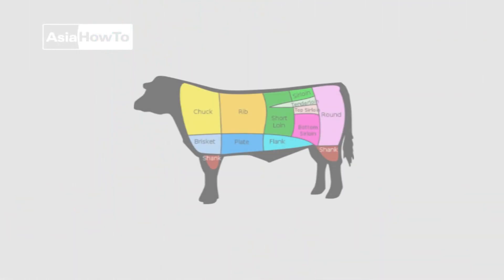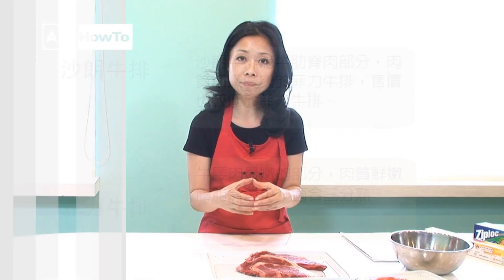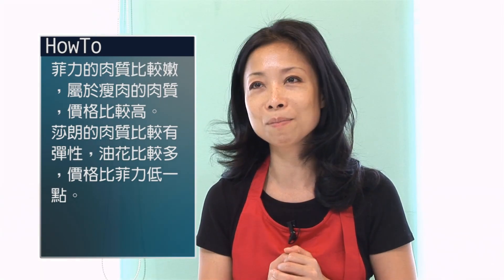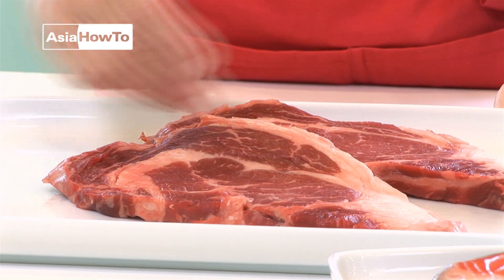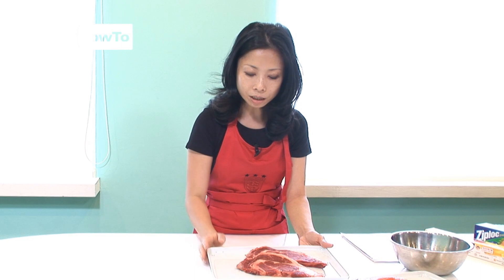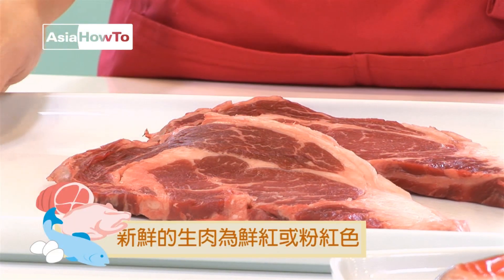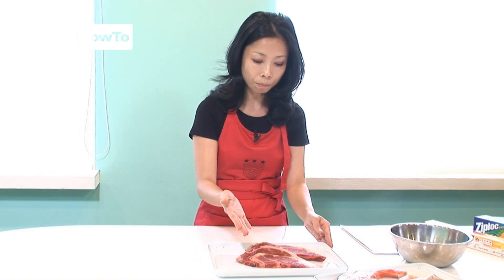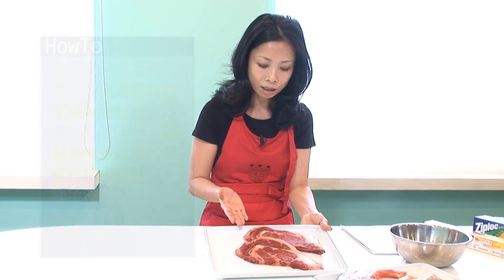【AsiaHowTo】牛排的選購方式｜食材處理｜居家生活